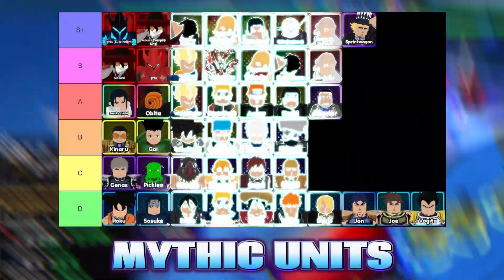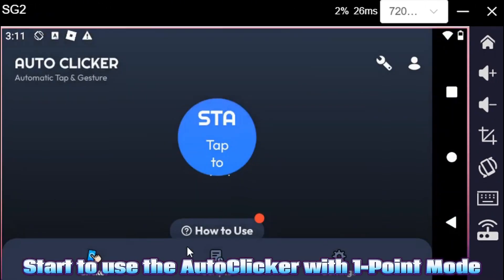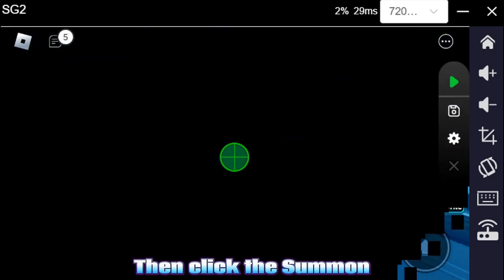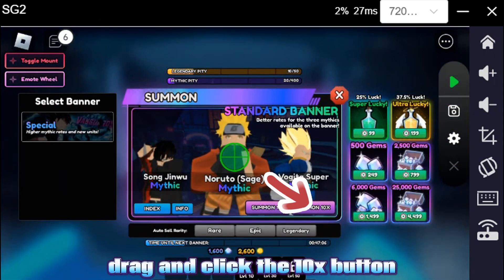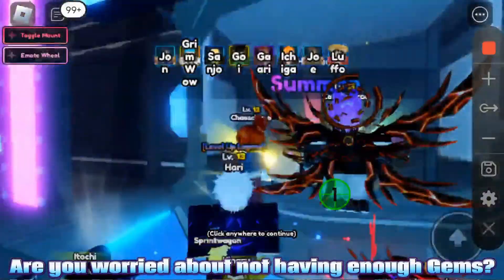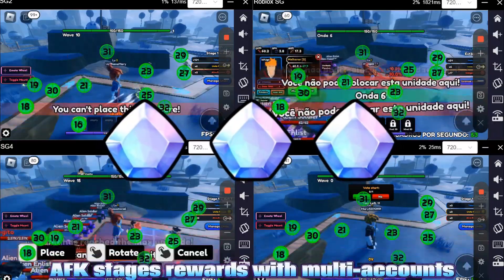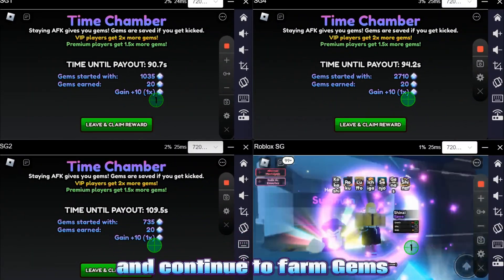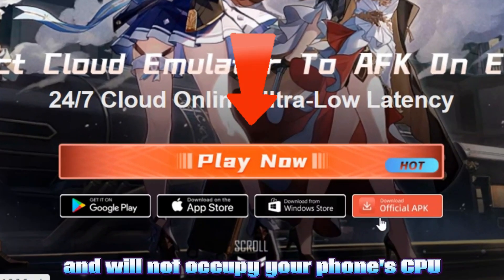24/7 AFK 1m+ Gems & 1 Night Auto Rolling n+ Mythic Units in Anime Vanguards with UgPhone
Basic tutorial for 24/7 auto rolling mythic units in Anime Vanguards with UgPhone.

🎮UgPhone is a cloud phone, made to free your phone for 24/7 AFK and multi-account management.
🌟- Android Cloud Phone -
It is more secure and stable than Android emulator. It can run on your phone with only 100MB and does not require computer performance or memory.
🌟- Multi-Account Operation -
The UgPhone client has been updated with a long-awaited feature: group control. With UgPhone's group control function, just tap it and the commands are sent to multiple phones synchronously.
No need to worry about power, disconnection, local resources, etc. Easily Free your hands by cloud hosting, customize time for your demand!